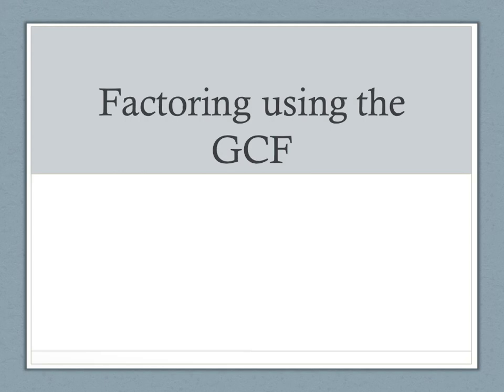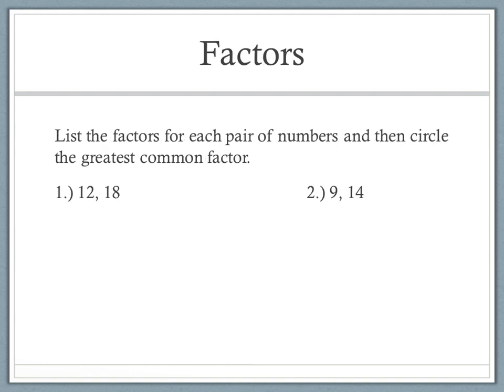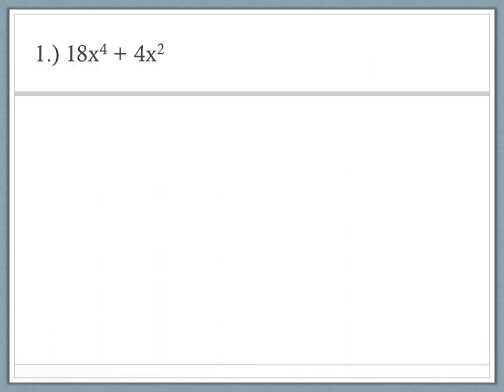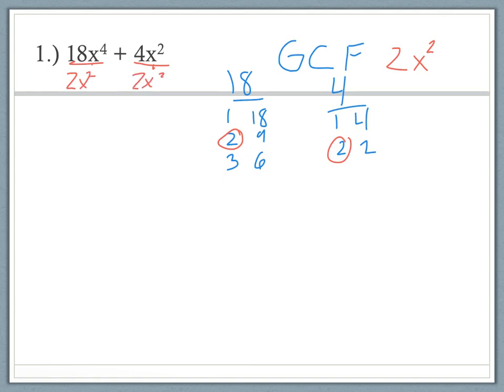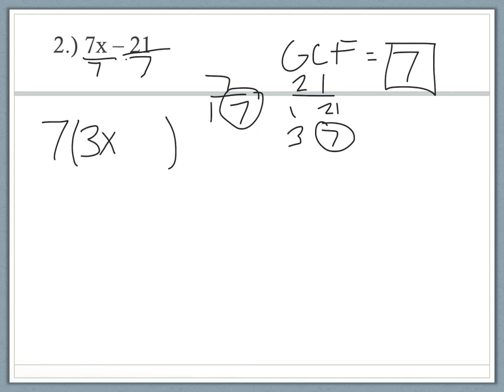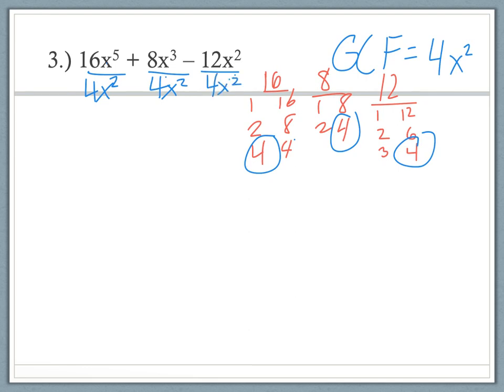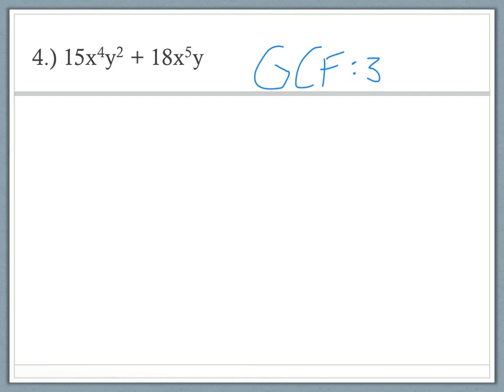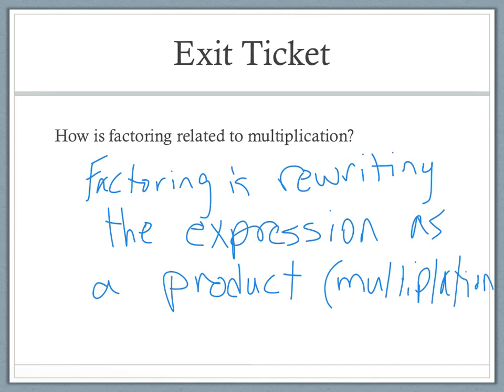Factoring out GCF